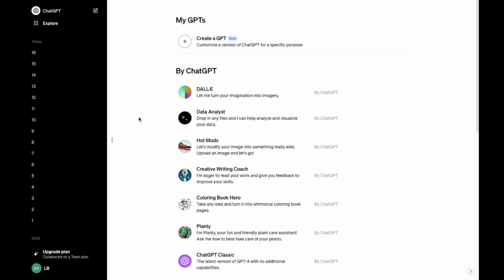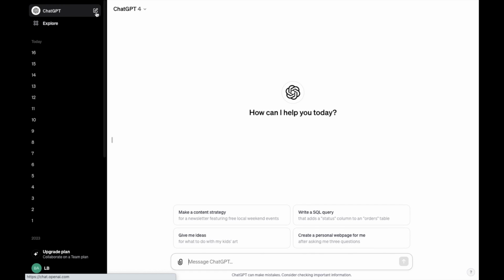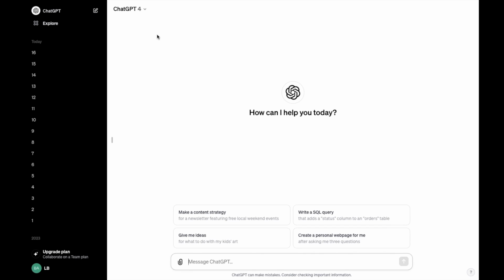How To Start A New Chat On ChatGPT | Step By Step Guide - ChatGPT Tutorial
Embark on a journey of seamless communication with ChatGPT by learning how to start a new chat in this detailed guide. Designed for both novices and seasoned users, this step-by-step tutorial makes initiating conversations with ChatGPT straightforward and user-friendly. Discover how to engage with this advanced AI, explore its diverse capabilities, and tailor your chat experience. Whether for information, learning, or entertainment, ChatGPT offers an interactive and responsive platform for all your inquiries.

ChatGPT, Start New Chat, Step-by-Step Guide, Chatbot Tutorial, AI Communication, User-Friendly Interface, Conversational AI, Chat Initiation, Online Tutorial, AI Interaction, ChatGPT Features, Learning with AI, Beginner’s Guide, AI Technology, Interactive Chat, Digital Assistant, Personalized Experience, AI Chat Platform